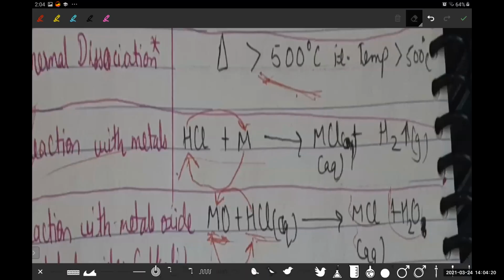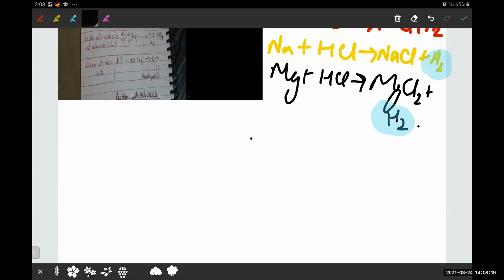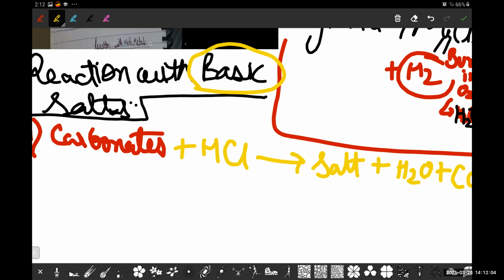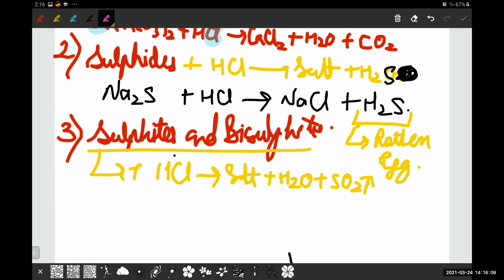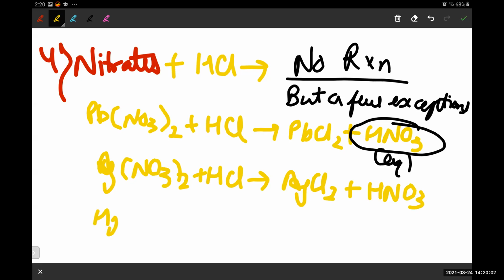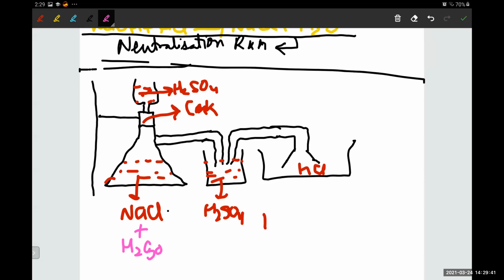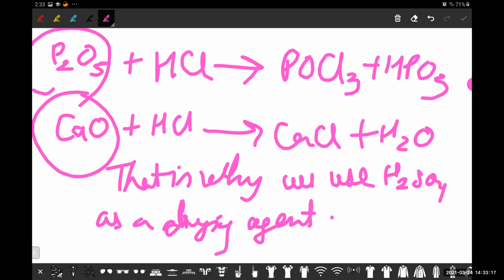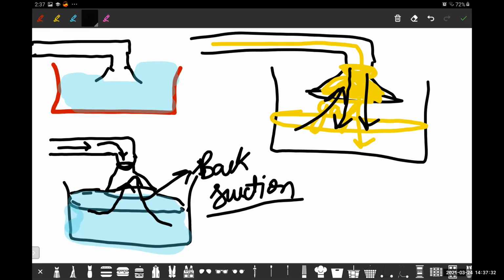ICSE CRASH COURSE |CHEMISTRY|HYDROCHLORIC ACID LECTURE NO. 2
CHAPTER NAME  HYDROCHLORIC ACID
      LECTURE NO. 2

Study material 🗂️
Almost all icse books 📎
Doubt solving✅🔰
Notes of many subjects📋
Daily quizzes❔
Video lessons
Daily live zoom classes💻

SUBJECTS :-
MATHEMATICS
PHYSICS
CHEMISTRY
BIOLOGY
HISTORY /CIVICS
GEOGRAPHY
ENGLISH
HINDI
COMPUTER APPLICATION

🔥OUR GROUPS 🔥
*Notes Group 👇